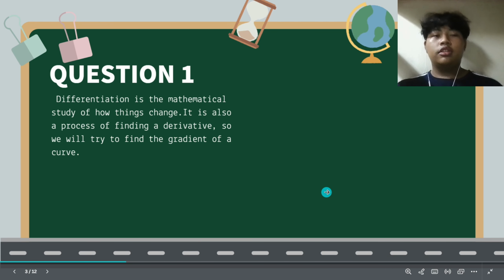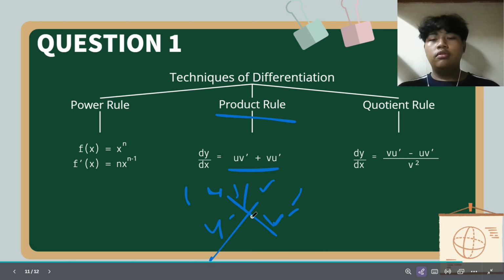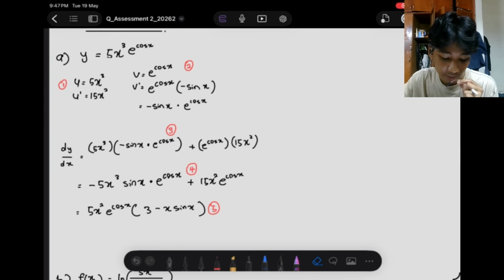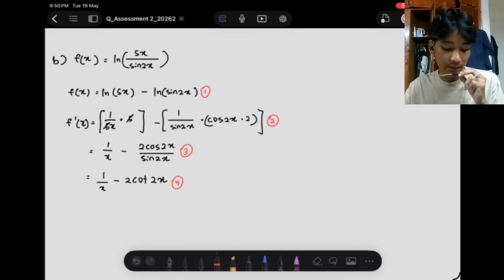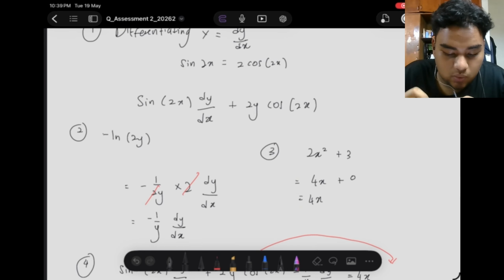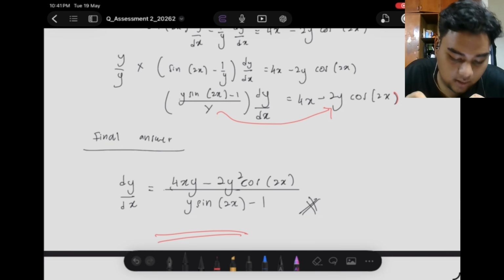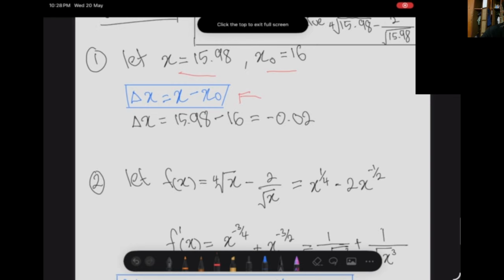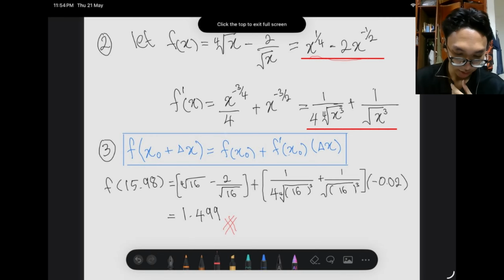MMIH GP MAT183